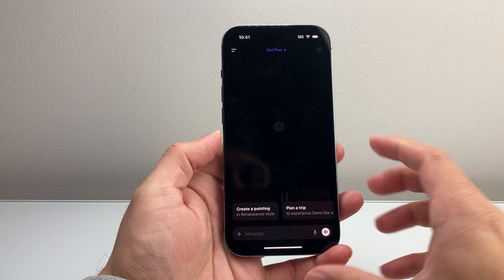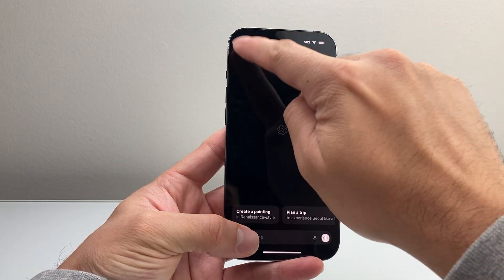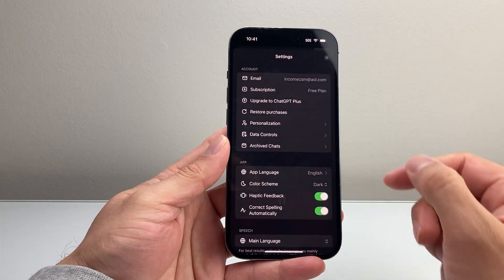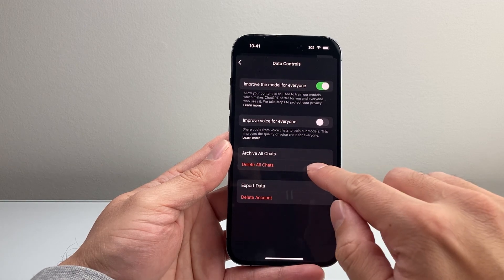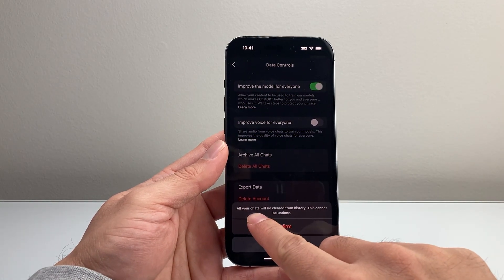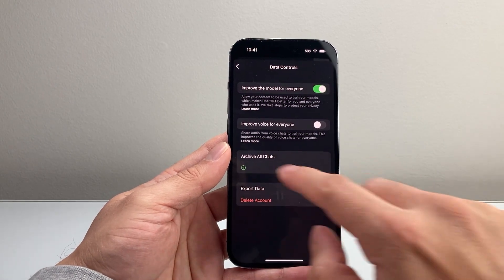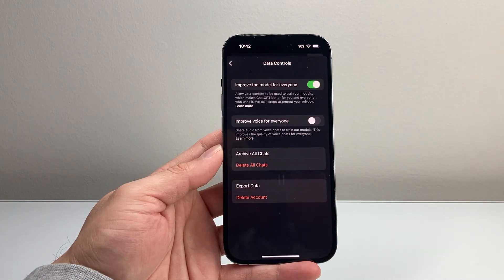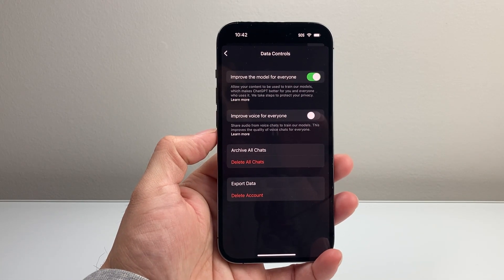How To Delete All ChatGPT History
Learn how to delete all chat history and conversation on ChatGPT.